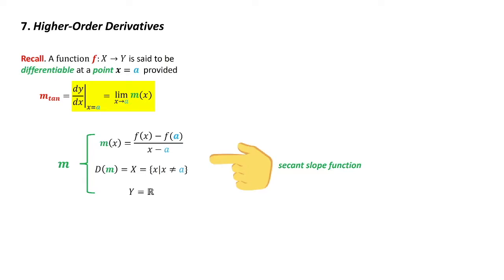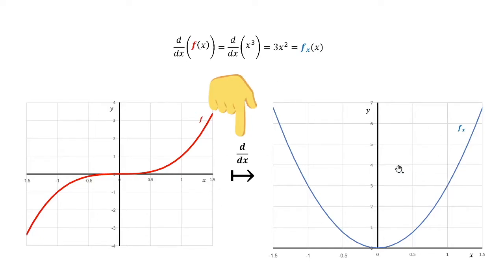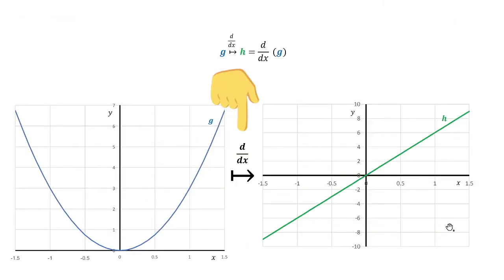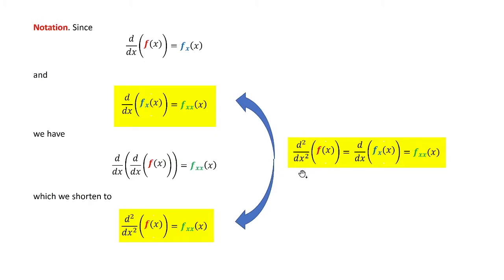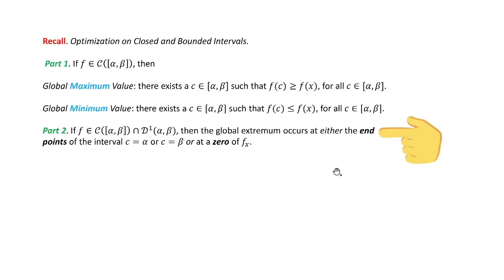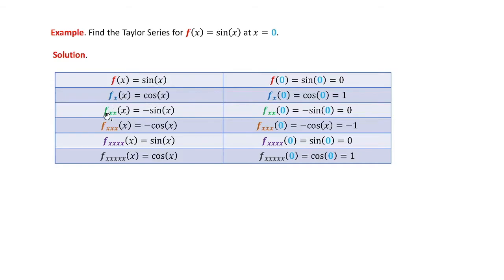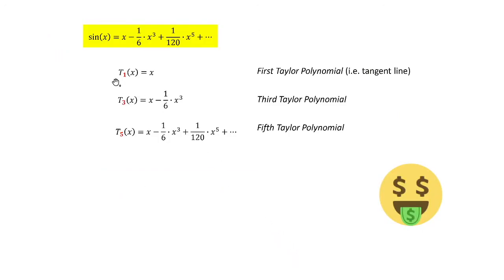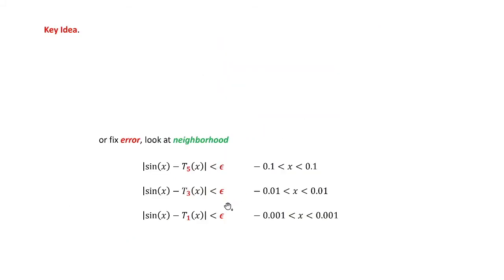7. Higher Order Derivatives